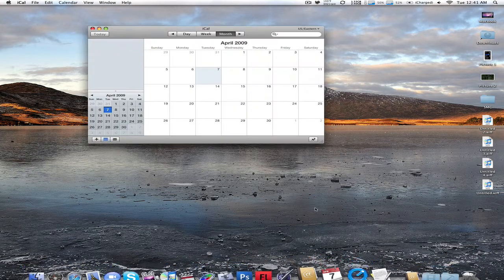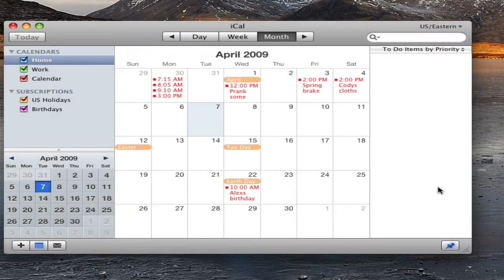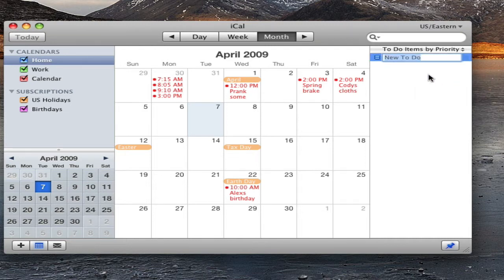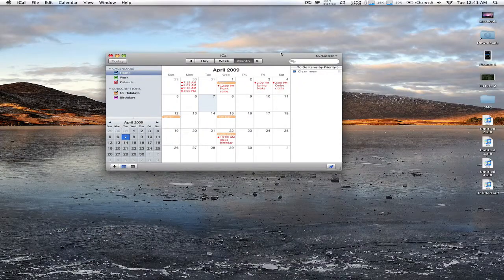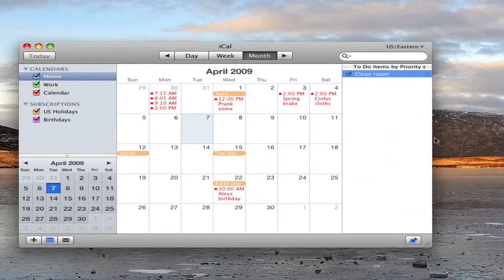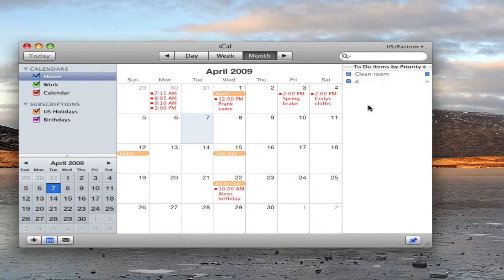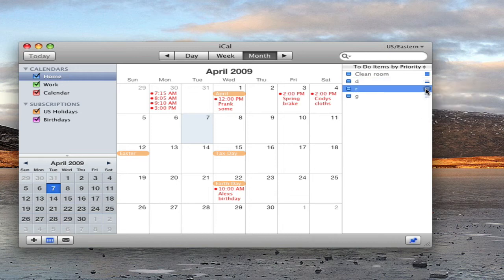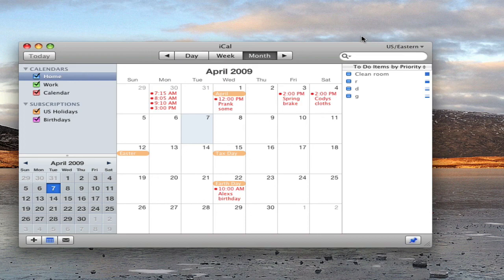iCal To dos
This is how to set up to dos in iCal.